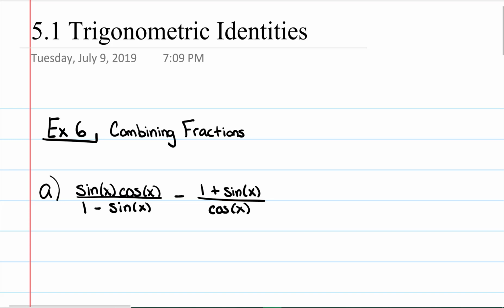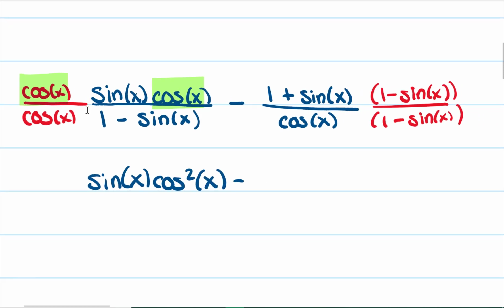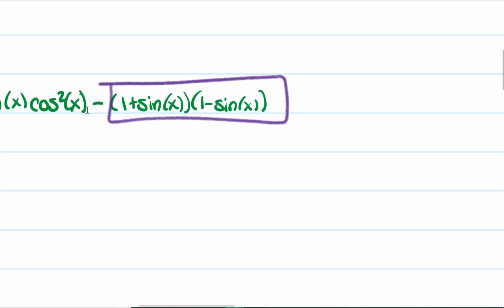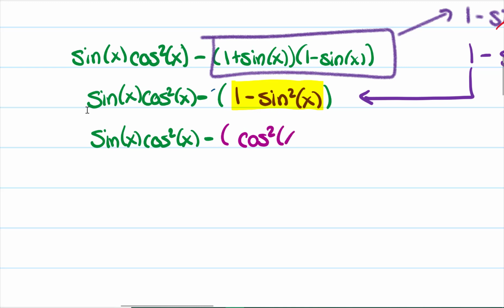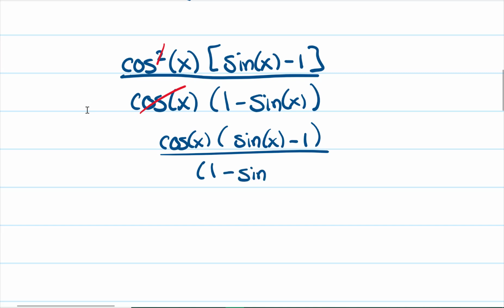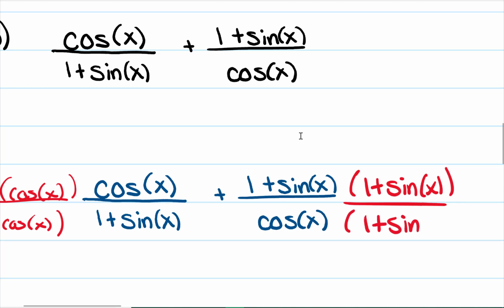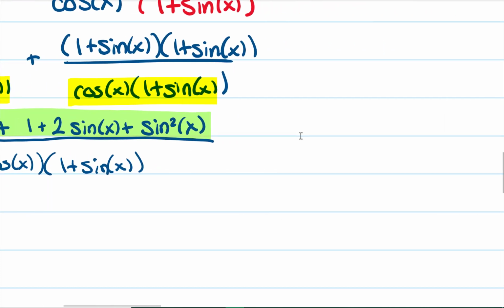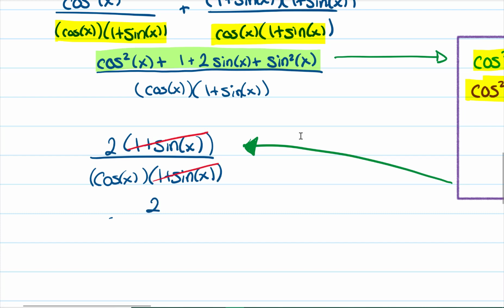5.1 Trig Identities Example 6